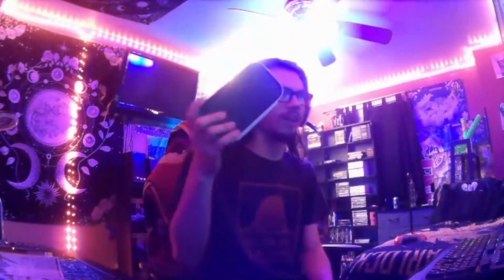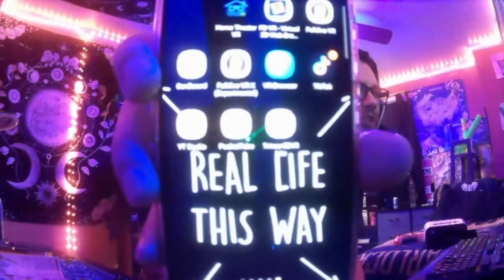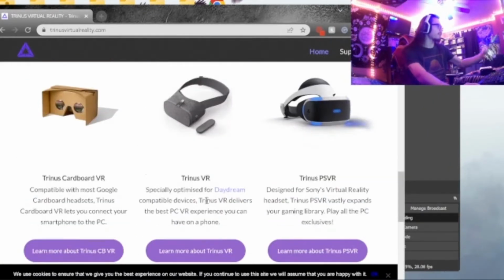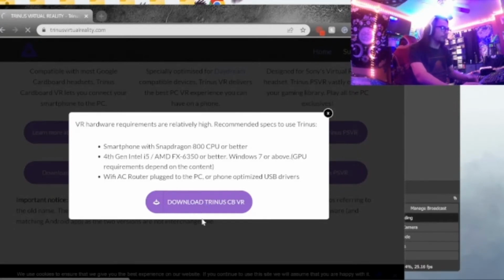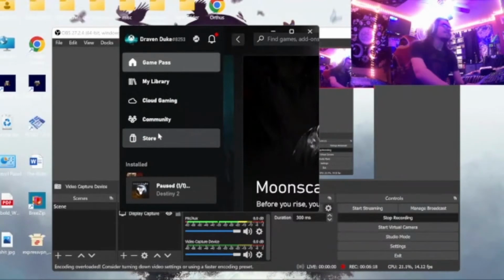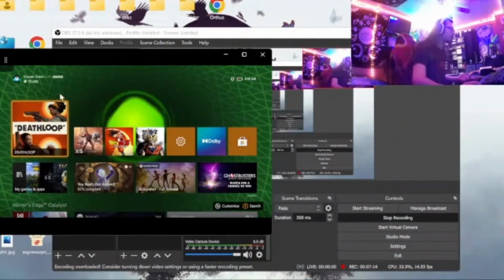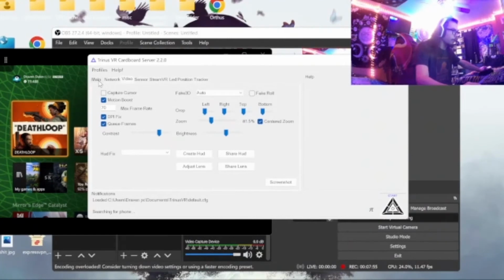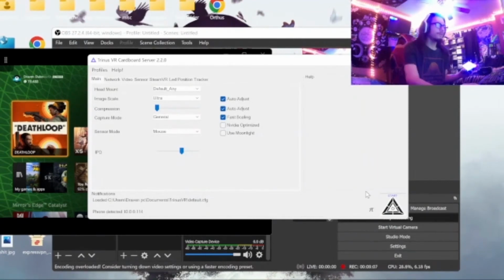How to play Xbox in VR!!!